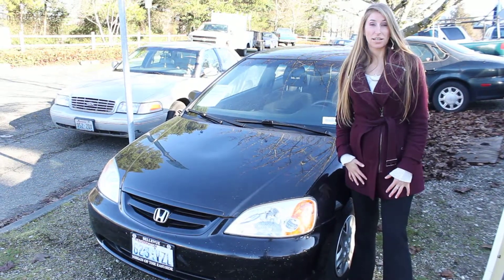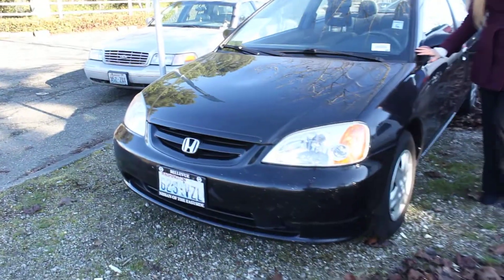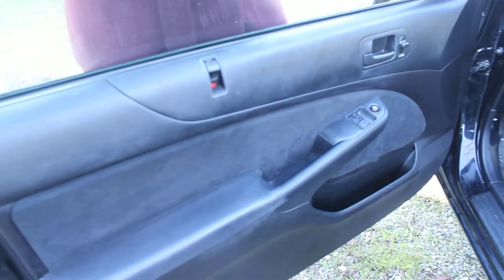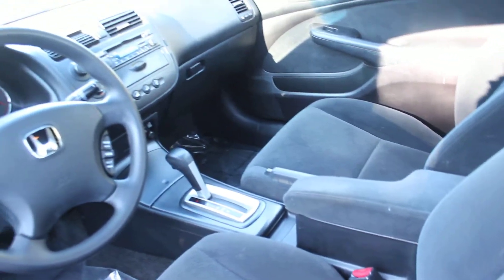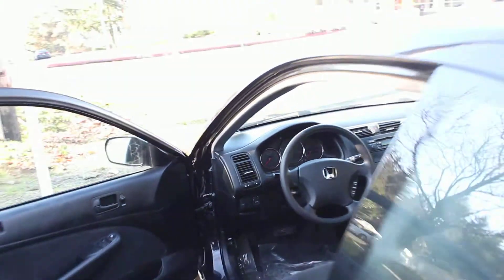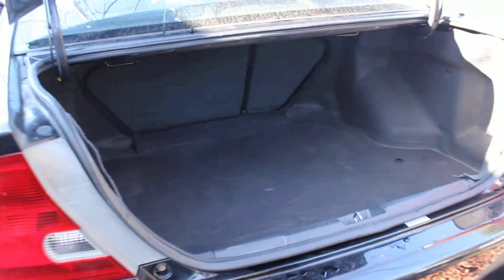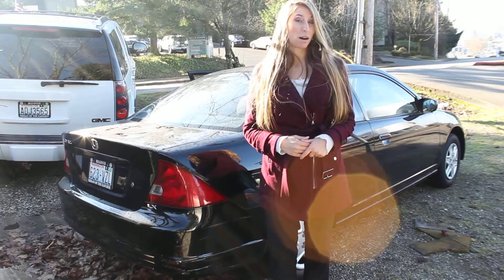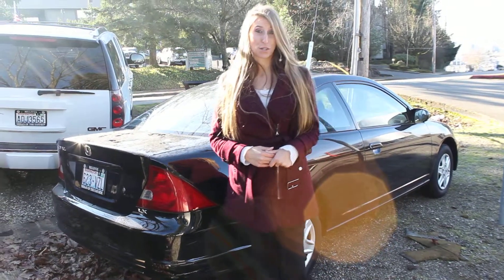Virtual Video Walkaround Tour of a 2003 Honda Civic LX at Nissan of the Eastside 31386a